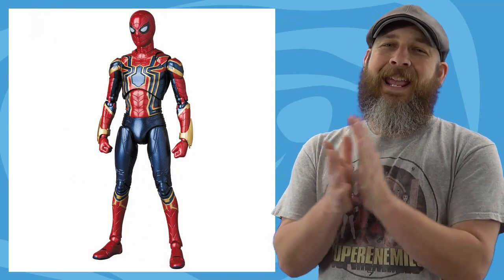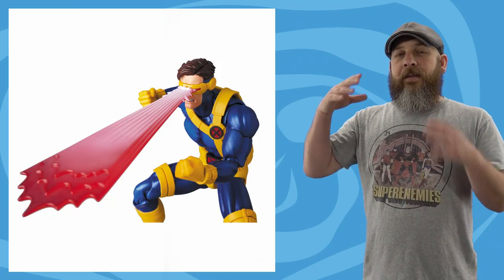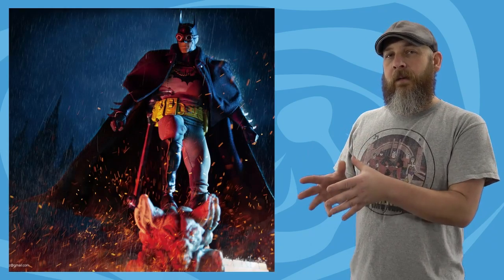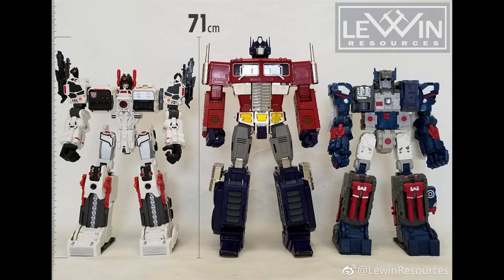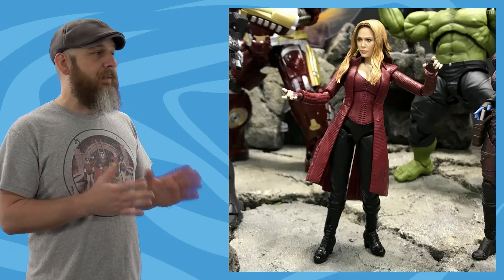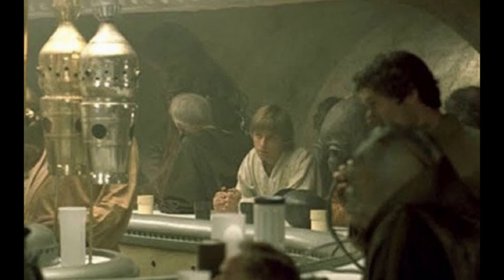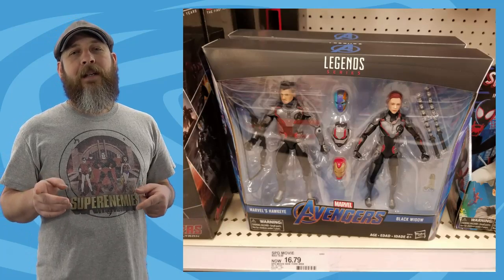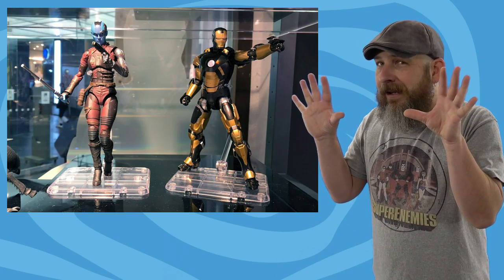Weekly! Ep:105 Marvel Legends, Star Wars, Overwatch, Transformers, Batman, V, Kamen Rider and more!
MEGA WEEKLY! Wow, there is a lot of newsworthy things going on in the toy world this week! Medicom MAFEX Iron Spider and Cyclops, MOTUC, 3rd party Batman and V and Captain Optimus, Soap Studios Two-Face, Mezco Pennywise, Bandai model R2-Q2 and Kamen Rider, S.H. Figuarts Nebula and Broly, Hasbro's Overwatch and Marvel Legends, and the Tamashii Nation Marvel Pop-up. Gravy...